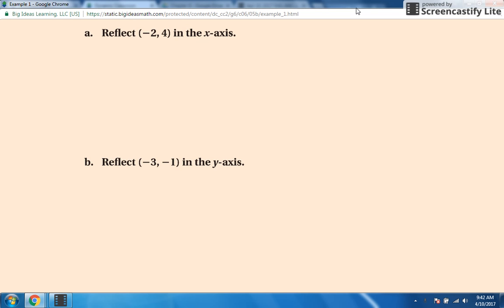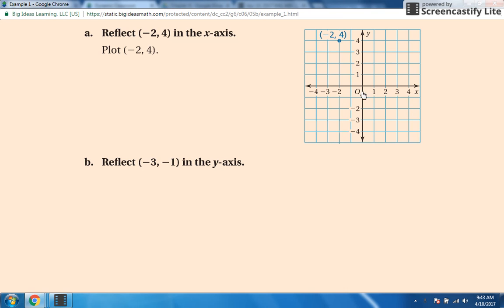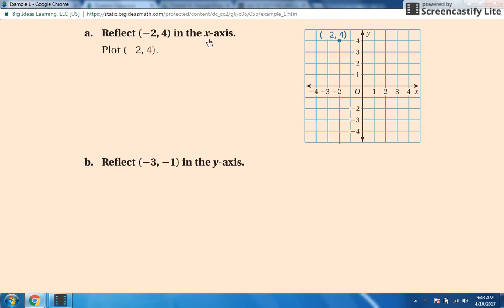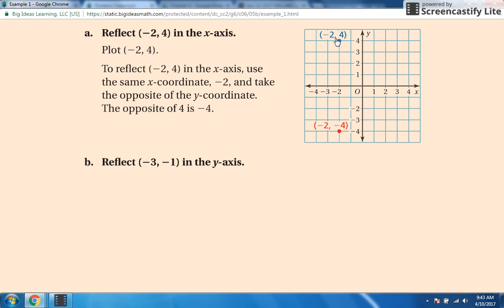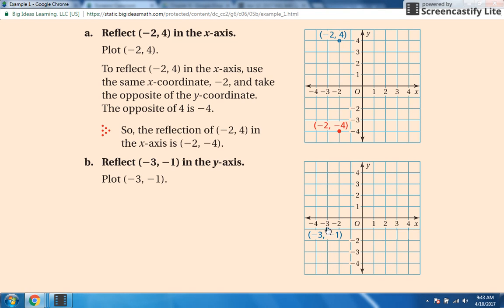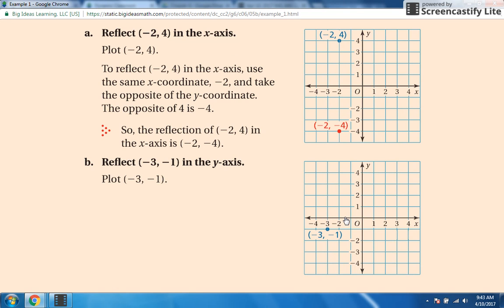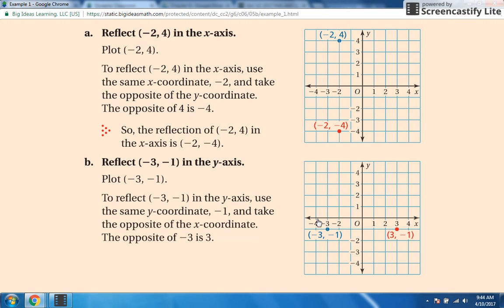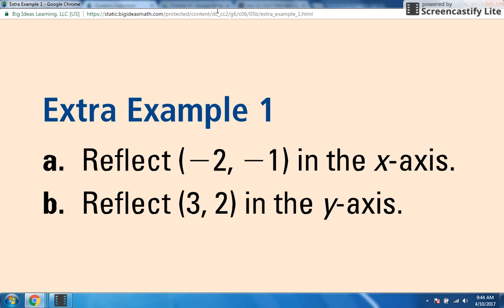6.5 Big Ideas